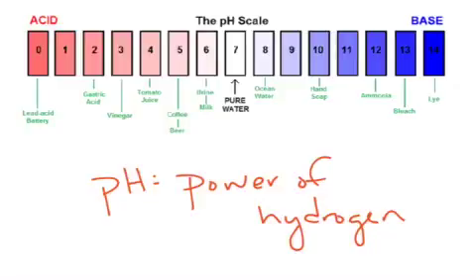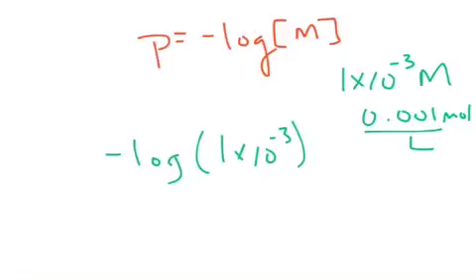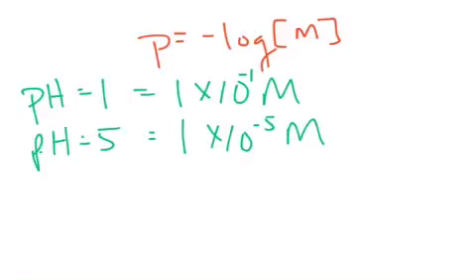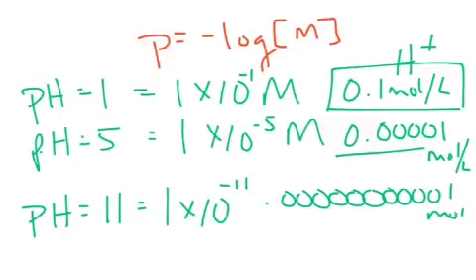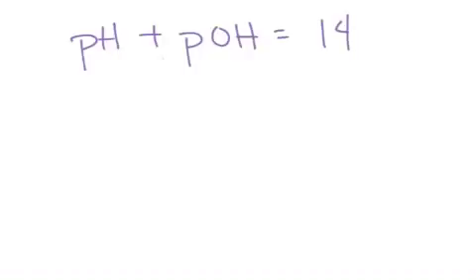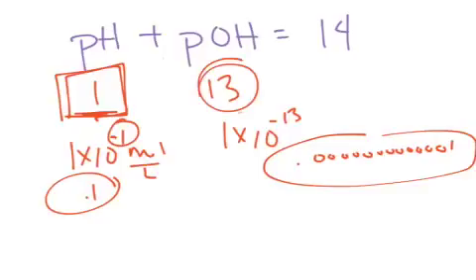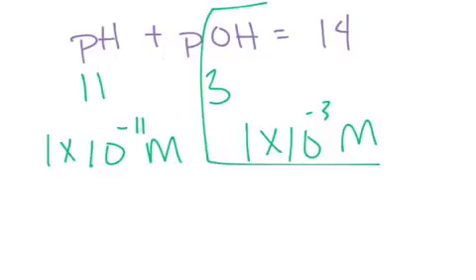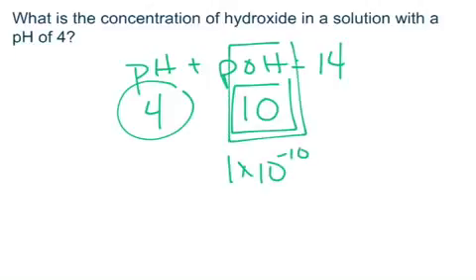pH and pOH